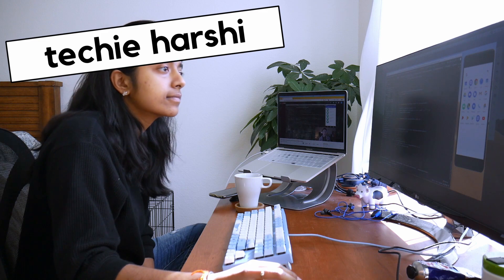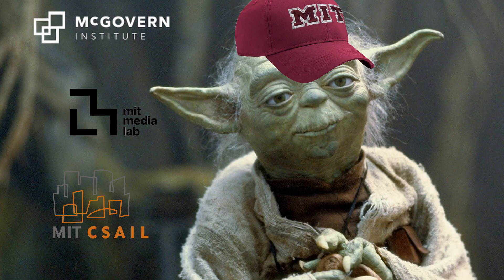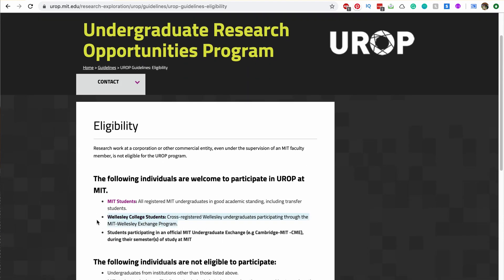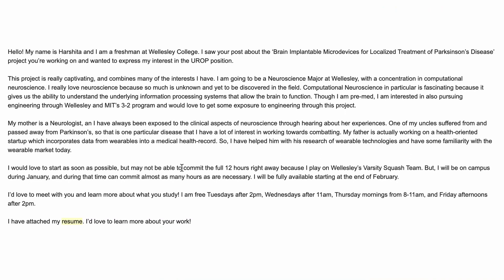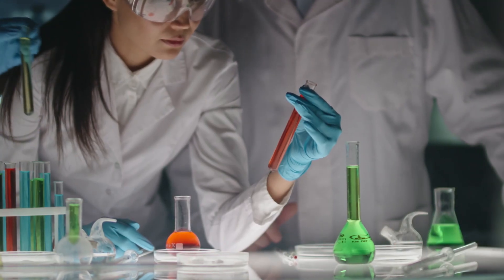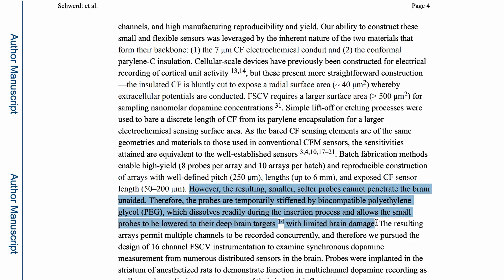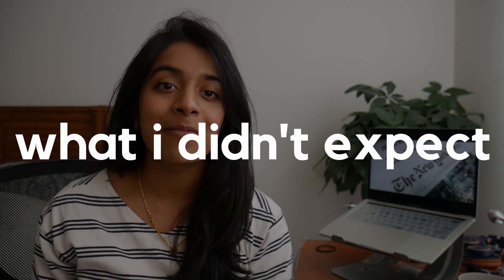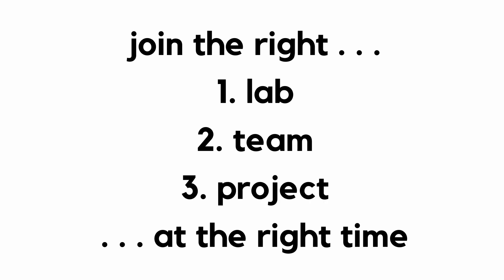How I Became a Published Researcher at MIT (as a pre-med)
As a wide-eyed pre-med undergrad, it was my goal to become a published author before I applied to medical school. While my career has taken a turn since then, I know that many college students, whether they are pre-med or not, may have similar goals. ✨

For context, I worked at a Neuroscience lab at MIT from 2014 to 2016, and in early 2017, I was mentioned as a co-author on my lab's research paper. In this video, I’ll be sharing my experience working in a lab and share tips on how to get into a research lab and what it takes to get published. 📝

〰️ timestamps 〰️
0:00 - Intro
0:52 - Getting into a lab
2:58 - Working in research
5:05 - Getting published

〰️ editing effects 〰️
Unsplash, Pexels, and Pixabay - Stock Images and Videos